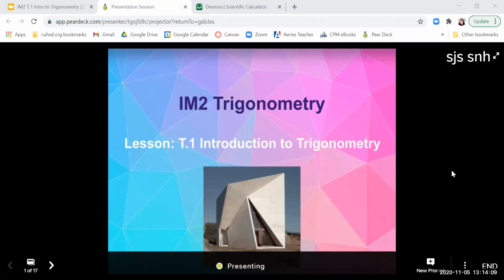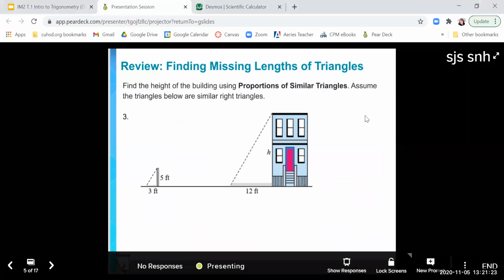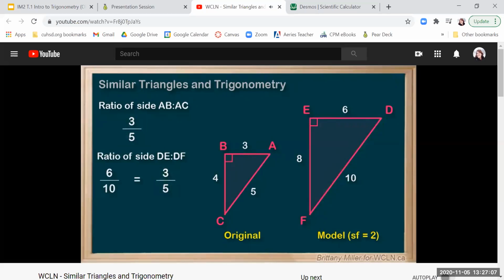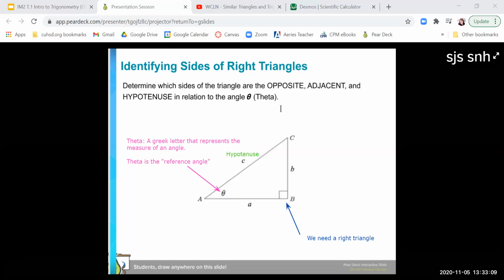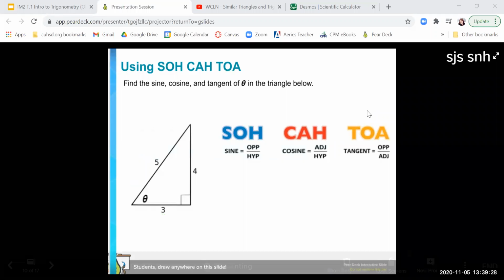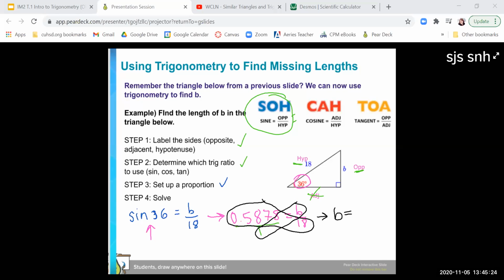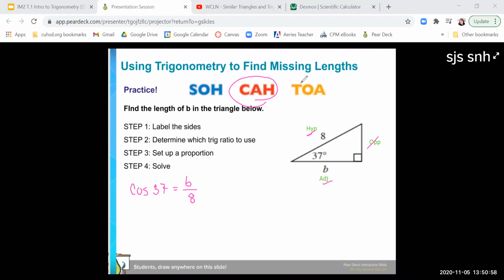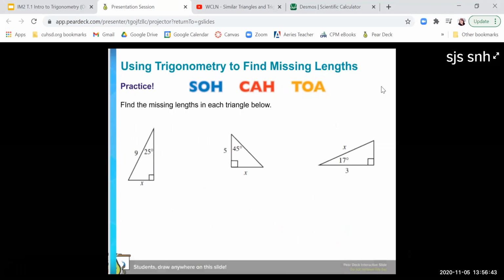IM2 T.1 Intro to Trigonometry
Introduction to sine, cosine, and tangent